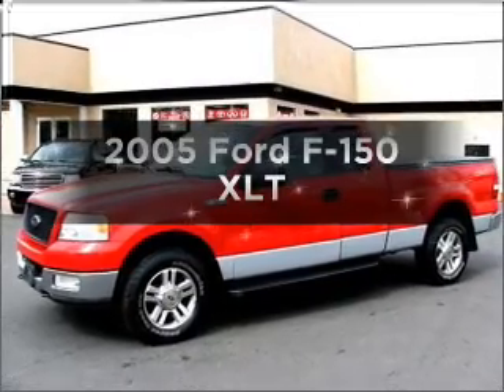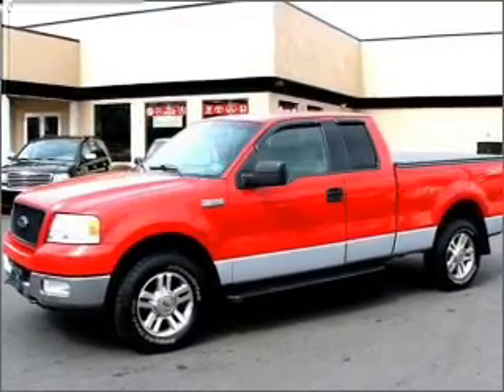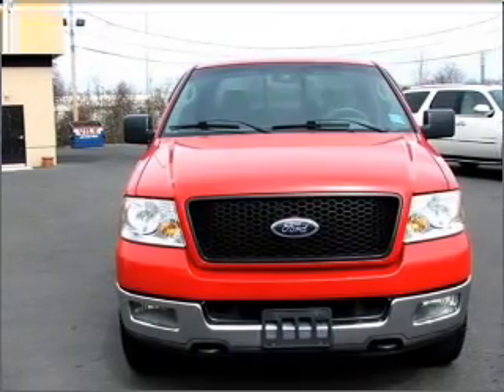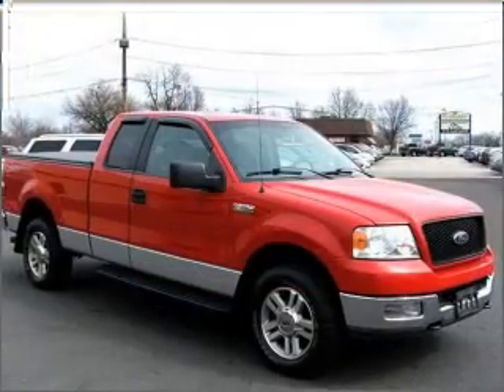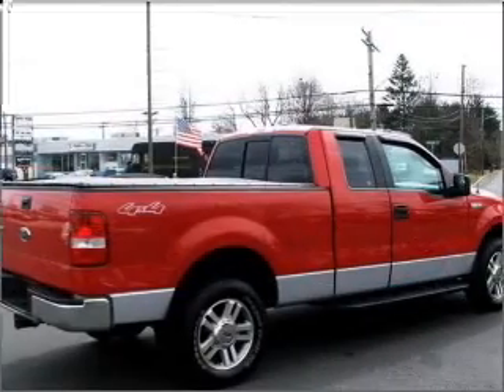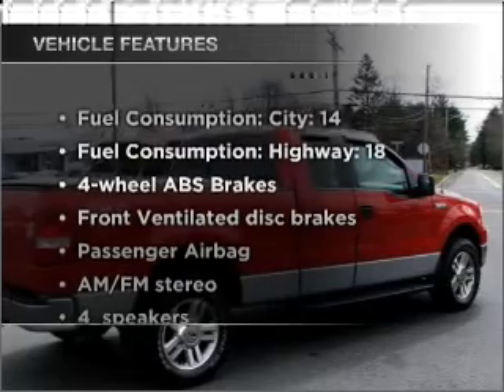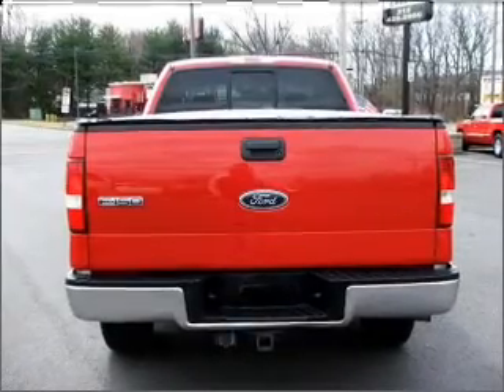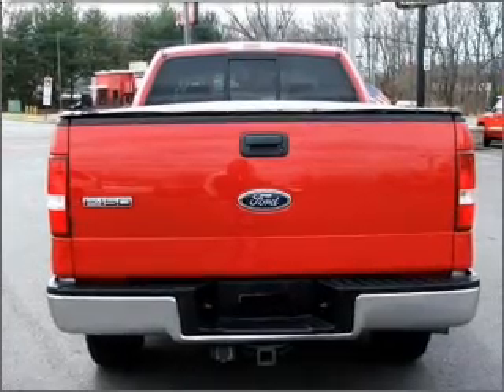2005 Ford F-150 - Fairless Hills PA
Year: 2005
Make: Ford
Model: F-150
Trim: XLT
Engine: 4.6 liter 8 cylinder 16 valve
Transmission: 4-Speed Automatic
Color: Red / Gray
Mileage: 70467
Address:
501 Lincoln Hwy